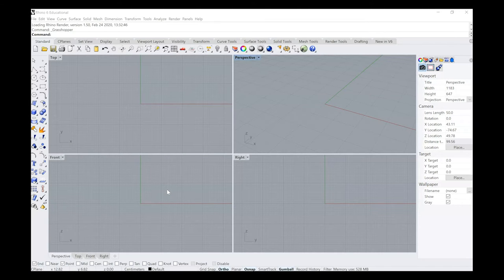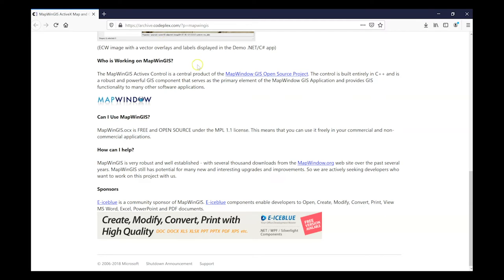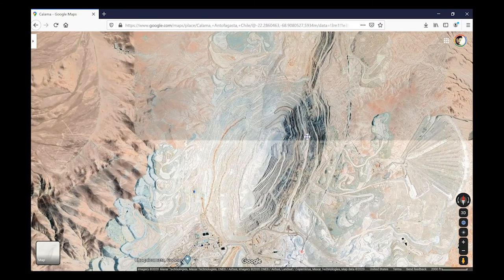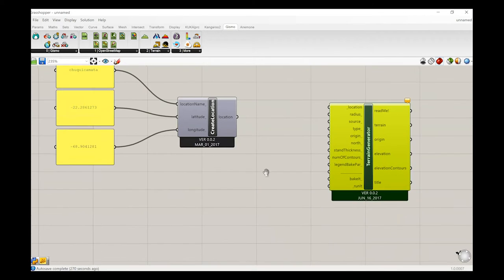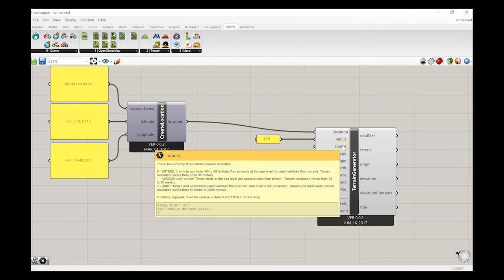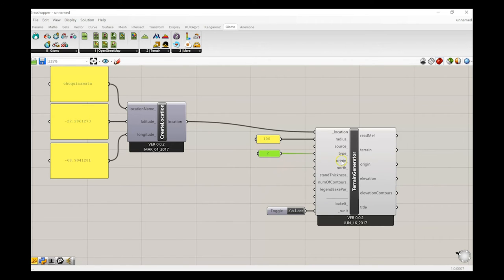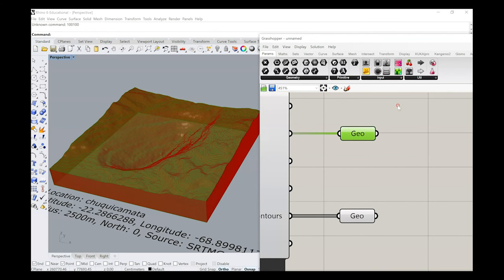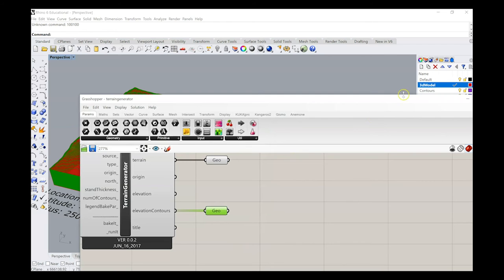Quarantine Series MIT_01_3D terrain generator with GH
In this video I will show you how to generate a 3D terrain for your Studio project through real coordinates using GH and GISMO.
This tutorial only works when using windows because it uses MAPWINGIS to get the real info for terrain and data generation.